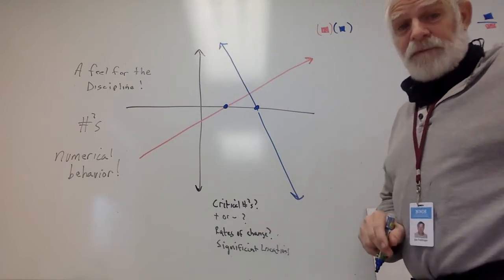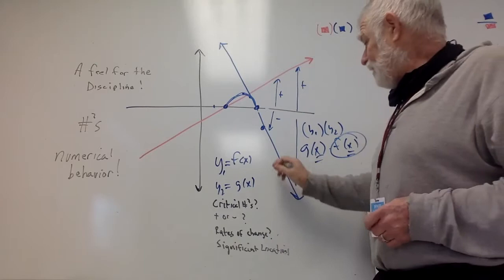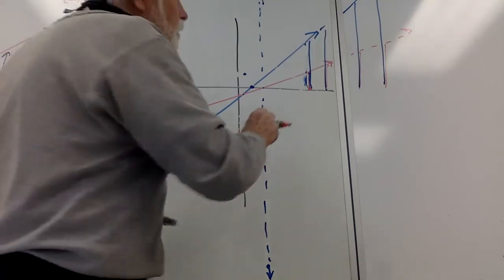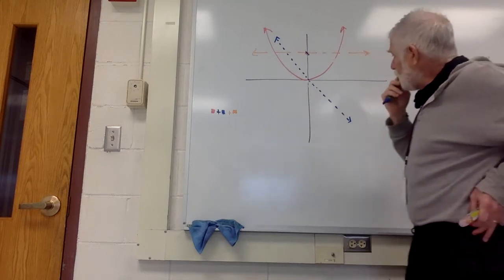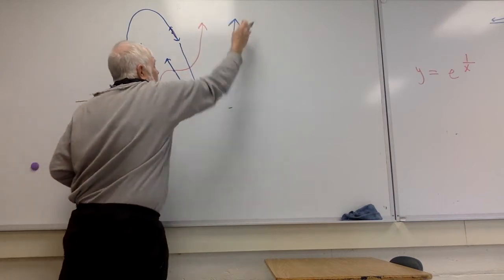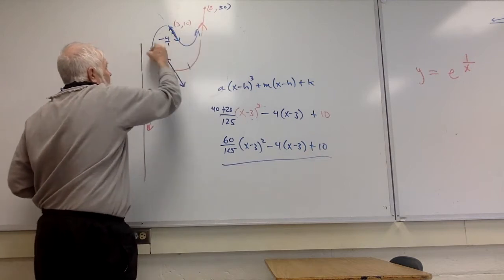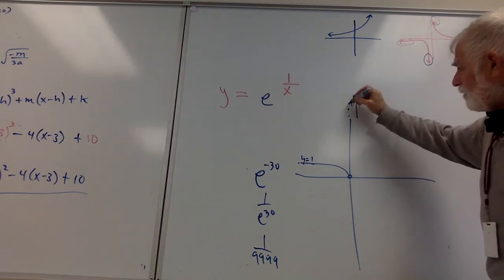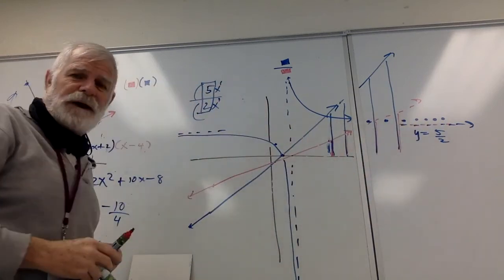Graphical (visual) practice and considerations.